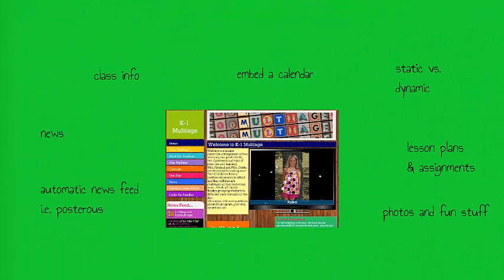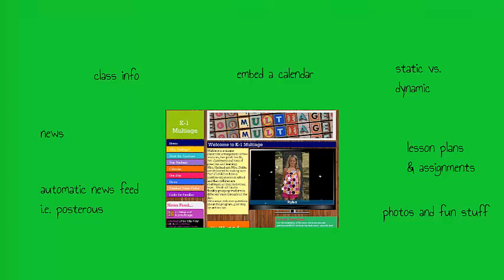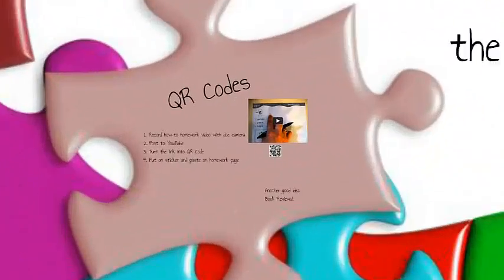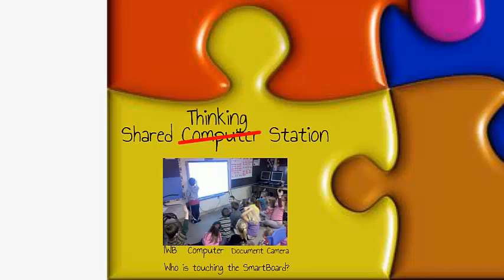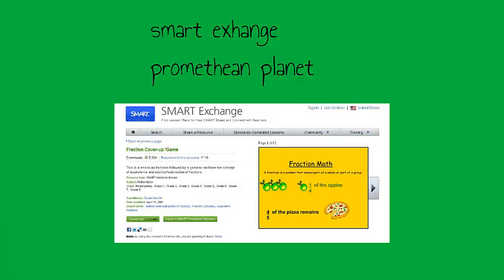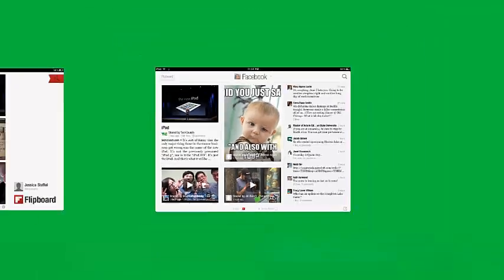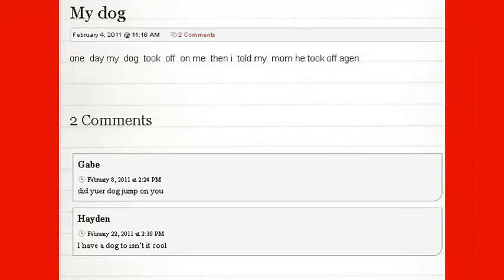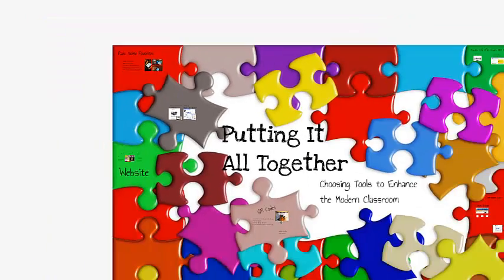Putting It All Together - Choosing Technologies to Enhance Your Classroom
This video recording is meant for participants of the Mission Possible Course.  It highlights several technologies you can use, both professionally and personally, as well as with students.